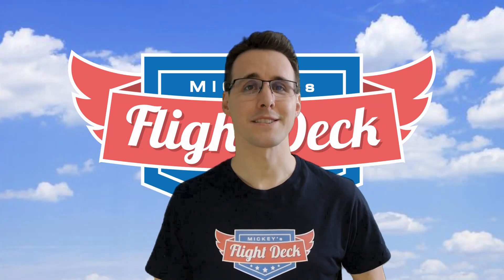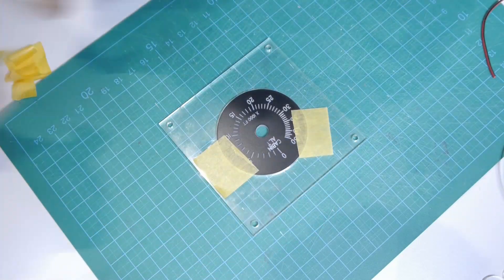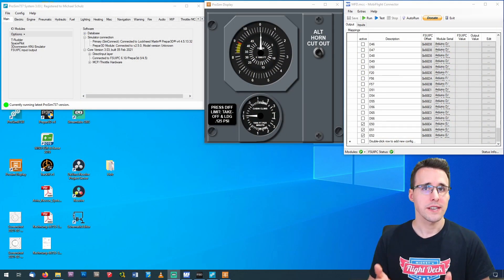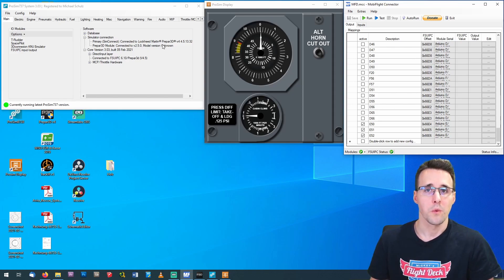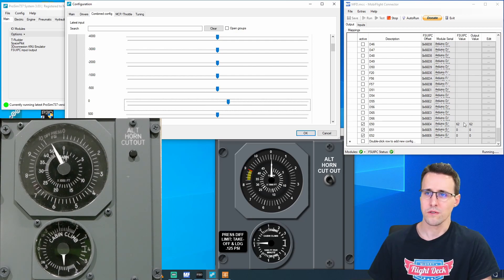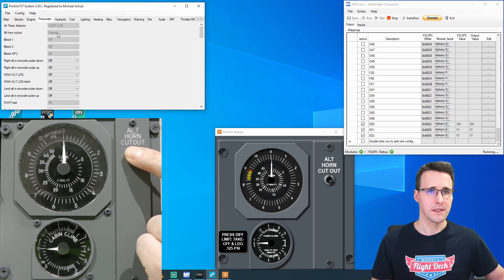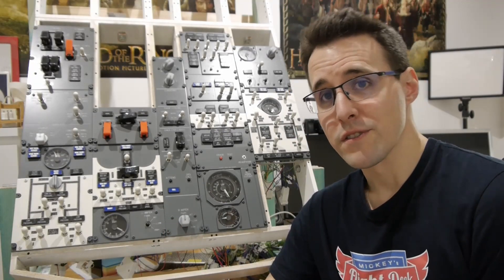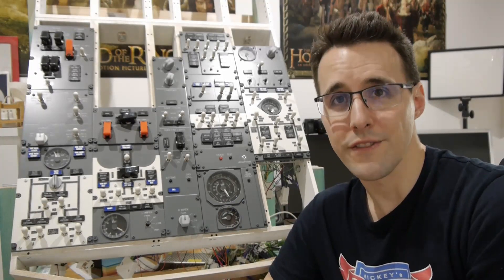Pressurisation Panel - A Boeing 737-800 Homecockpit #53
In this video I will show you the build process of my pressurisation panel and the connection to the flightsimulator with MobiFlight and Prosim737. This section will be part of my Boeing 737-800 overhead panel. For a better understanding of the steps in this video you should have watched my videos about single and dual needle gauges first.

You can find all the needed files to cut out and engrave your own panel in the member section of my website.